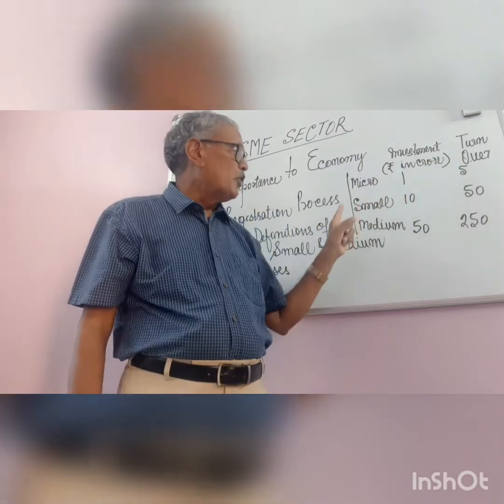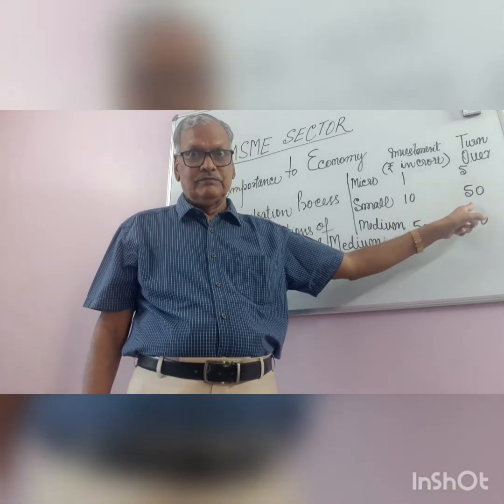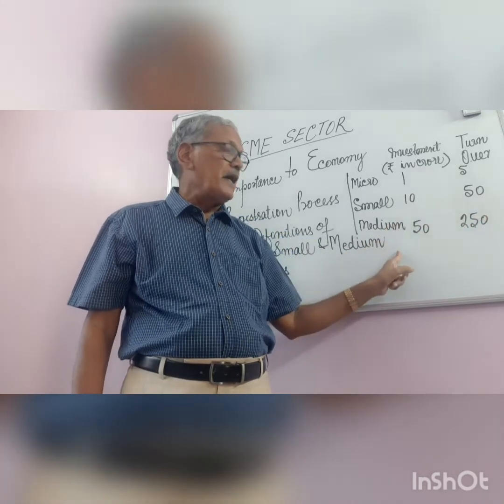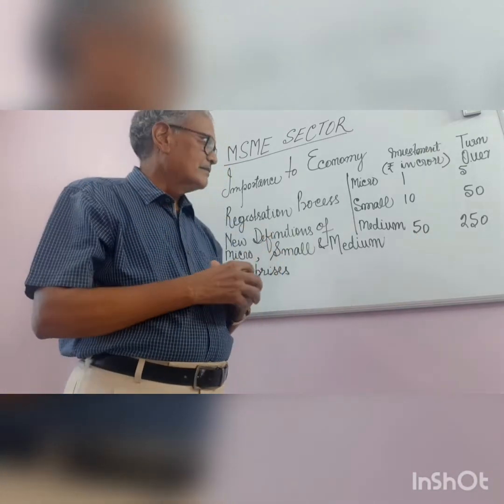MSME SECTOR, ITS IMPORTANCE AND FINANCING